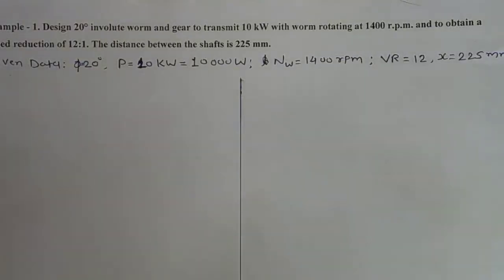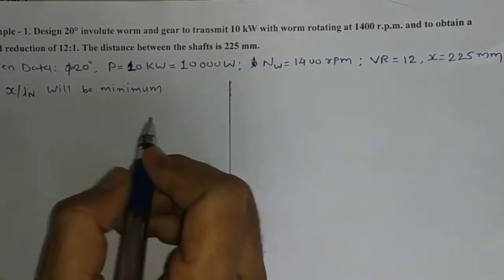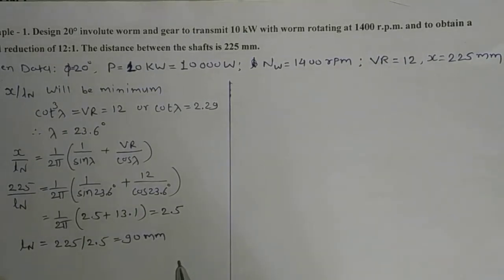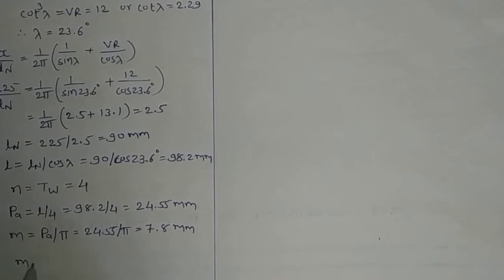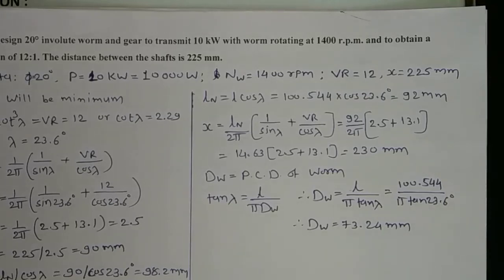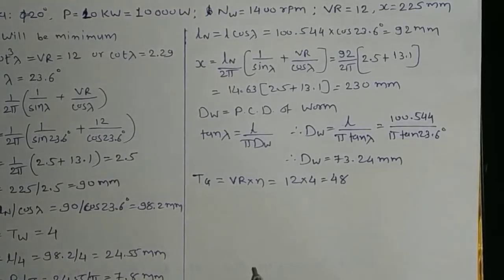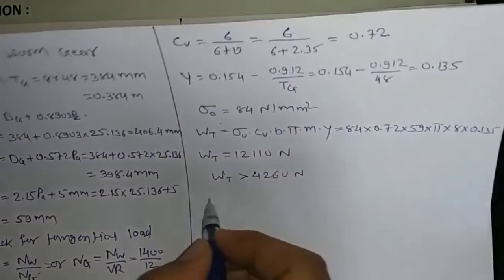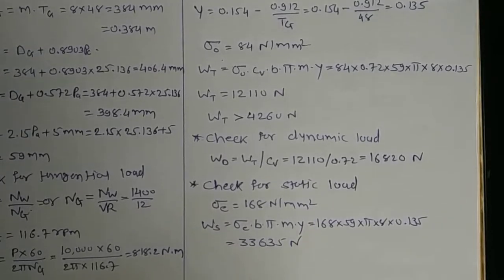Design of Worm Gear- Example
Design procedure of worm gear by example